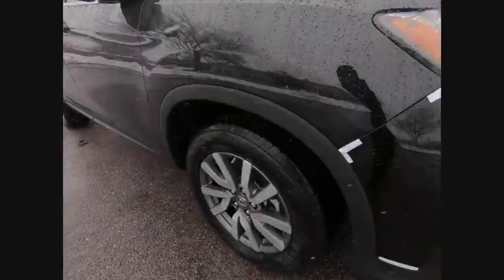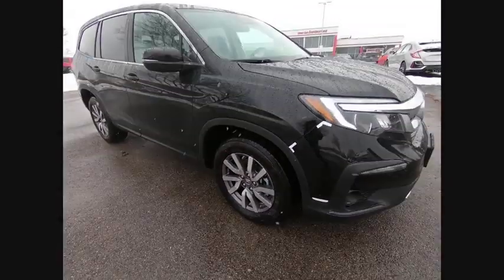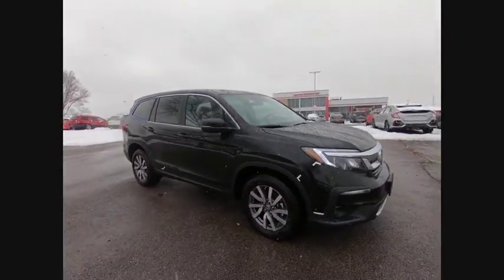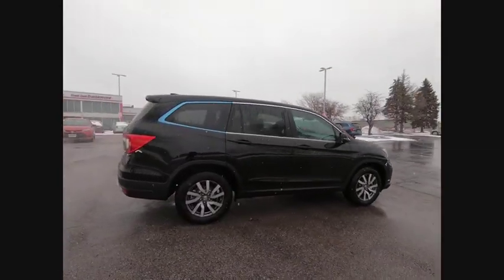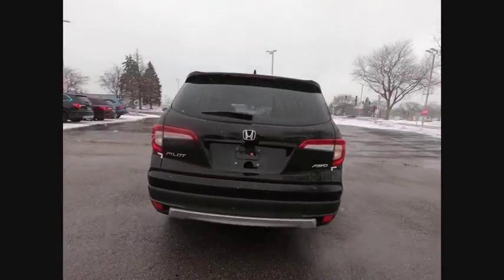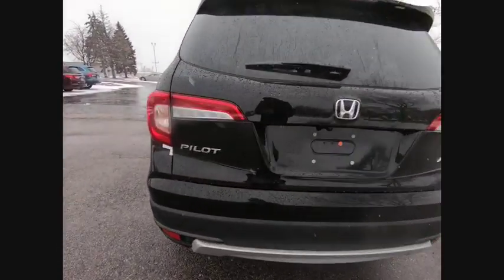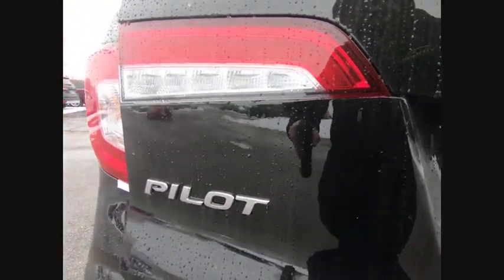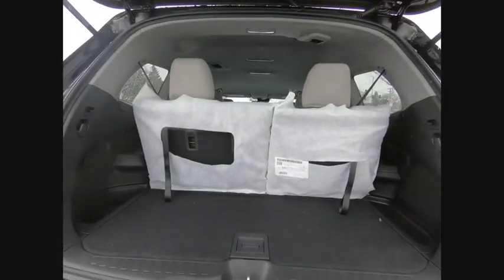2020 Honda Pilot Lisle IL H00548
2020 Honda Pilot EX

The Honda Superstore of Lisle. Right on the Money!brbr2020 Honda Pilot EX AWD 6-Speed Automatic Crystal BlackbrbrbrDue to our high inventory turnover, it may be possible that a listed vehicle may be sold. If so, we will try to find a similar vehicle comparably equipped for a similar price. All vehicles are for customers only and no vehicles will be sold to dealers or dealer entities. Honda of Lisle doing business in the area for over 50 years. Serving the communities of Lisle, Naperville, Aurora, Glen Ellyn, Wheaton, Lombard, Elmhurst, Villa Park, Downers Grove, Westmont, Bolingbrook and Chicago.